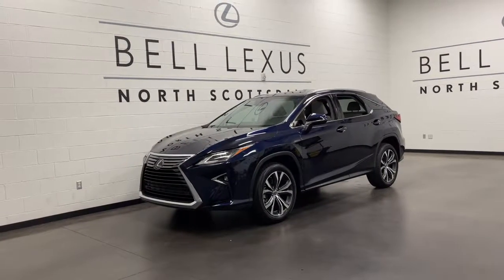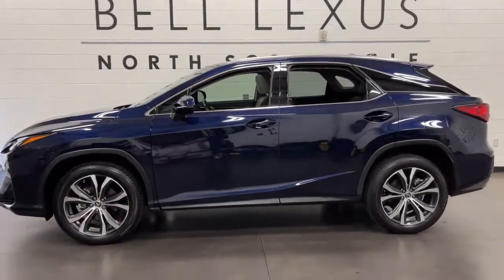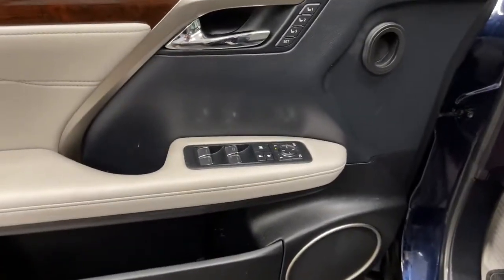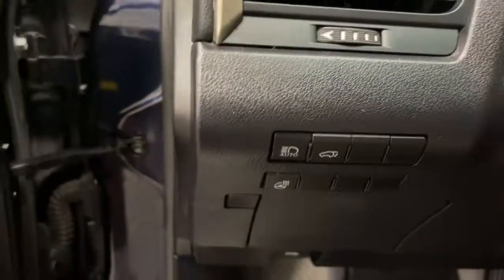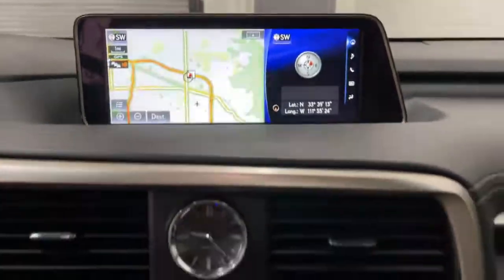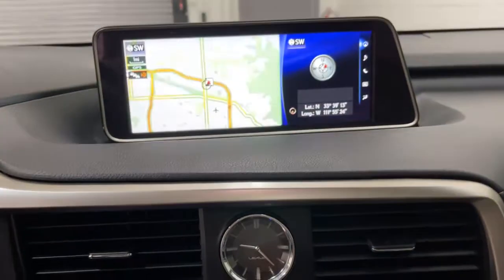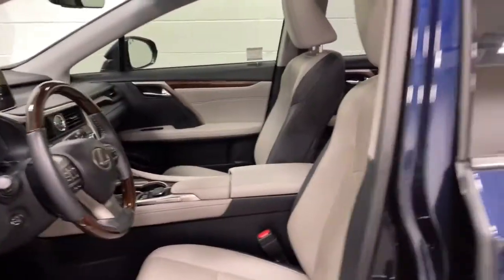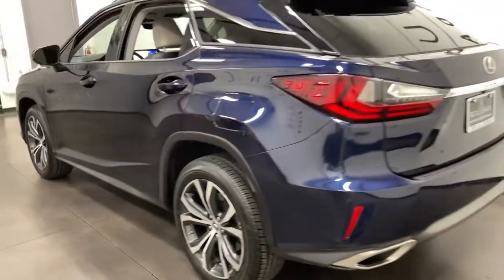2018 Lexus RX Scottsdale, Phoenix, Tempe, Cave Creek, Fountain Hills, AZ P6963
Nightfall Mica Used 2018 Lexus RX available in Scottsdale, Arizona at Bell Lexus North Scottsdale. Servicing the Phoenix, Tempe, Cave Creek, Fountain Hills area.
2018 Lexus RX 350 Premium - Stock#: P6963 - VIN#: 2T2ZZMCA5JC109582

18555 N. Scottsdale Rd

Recent Arrival! Certified.brbr** ADAPTIVE CRUISE CONTROL, ** AUTOMATIC HEADLIGHTS, ** BACKUP CAMERA, ** BLIND SPOT MONITORS, ** BLUETOOTH, ** VENTED SEATS, ** HEATED SEATS, ** KEYLESS ACCESS w/PUSH BUTTON START, ** NAVIGATION, ** TOUCH SCREEN CONTROLS, ** SERVICE MAINTENANCE COMPLETED, Stratus Gray w/Leather Seat Trim, 12.3 Navigation System, 3500 lbs Tow Prep Package, ABS brakes, Alloy wheels, Backup Monitor, Blind Spot Monitor & Rear Cross Traffic Alert, Compass, Distance pacing cruise control: All-Speed Dynamic Radar Cruise Control, Driver Seat Memory w/3 Settings, Electronic Stability Control, Exterior Parking Camera Rear, Front dual zone A/C, Heated & Ventilated Front Bucket Seats, Heated door mirrors, Heavy Duty Alternator, Heavy-Duty Radiator, Illuminated entry, Intuitive Parking Assist, Leather Seat Trim, Lexus Enform App Suite, Lexus Enform Destination Assist, Low tire pressure warning, Navigation System, Power Folding Electrochromic Mirror w/Memory, Power Liftgate, Power Tilt & Slide Moonroof, Premium Package, Rear Armrest Storage Compartment, Remote keyless entry, Single-Disc DVD Changer, Speed control, Steering Wheel Memory, Touch-Free Power Rear Door, Traction control, Transmission Cooler, Wheels: 20 x 8 Split 5-Spoke Dark Silver.brbrNightfall Mica 2018 Lexus RX 350 Premium Navigation and Tow Prep FWD 8-Speed Automatic 3.5L V6 DOHC 24Vbrbr20/27 City/Highway MPGbrbrL/Certified Details:brbr  * Vehicle Historybr  * CERTIFIED WARRANTY: Unlimited-mileage warranty up to 6 years. Balance of new car warranty (4 Year/50K Miles) plus 2 Year/Unlimited-mileage L/Certified warranty. SERVICE MAINTENANCE: Complimentary Maintenance Plan covering the first four basic factory-scheduled maintenance services for 2 years or 20,000 milesbr  * 161 Point Inspectionbr  * Warranty Deductible: $0br  * Roadside Assistancebrbrbr#1 New Vehicle Sales Volume dealer for 7 years in a row. Bell Lexus is a 23 time ELITE OF LEXUS AWARD WINNER...Bell Lexus is also the #1 Lexus dealer in the USA for Service Customer Satisfaction 4 out of the last 6 years. LEXUS JD Power 2020 multiple awards for quality and dependability. LEXUS tops charts for cost of ownership and resale value, year after year.brbrAwards:br  * 2018 KBB.com Best Resale Value Awards   * 2018 KBB.com Brand Image Awards   * 2018 KBB.com 10 Most Awarded Brands